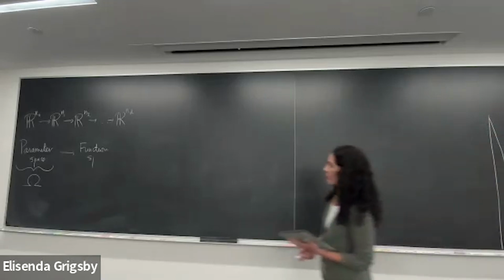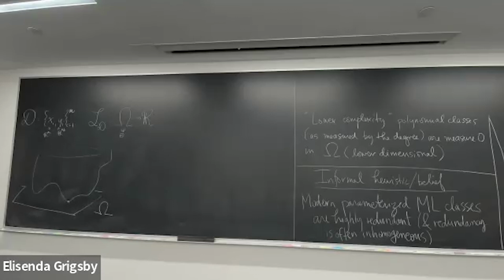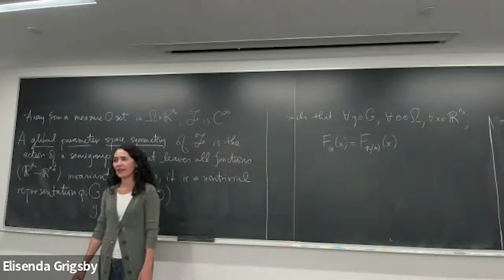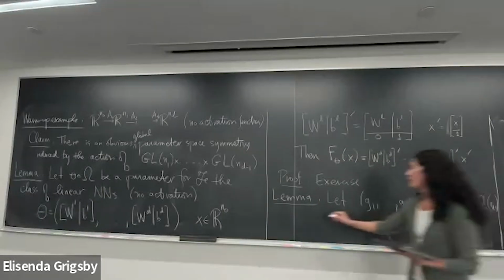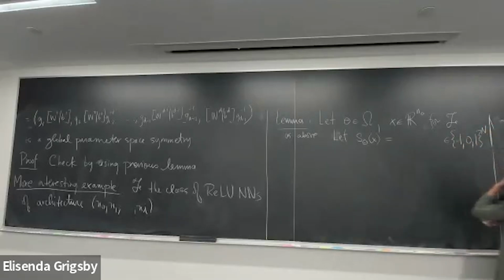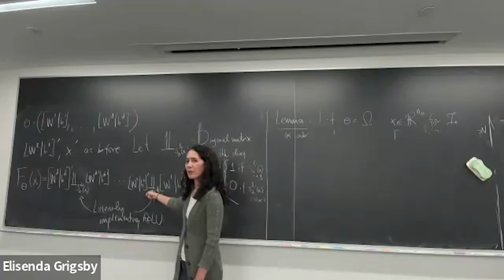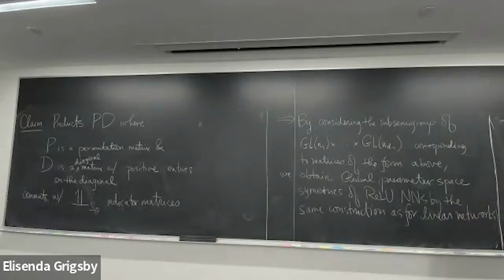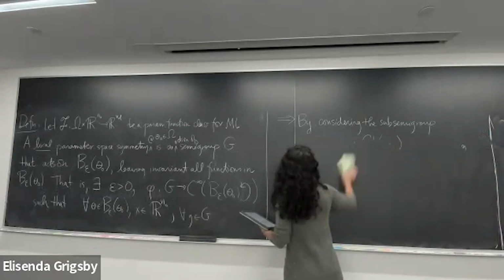Deep Learning 10/8/24